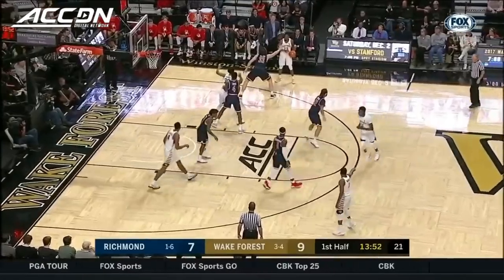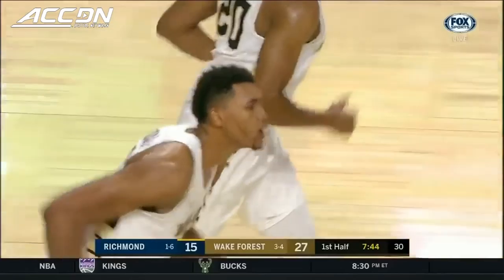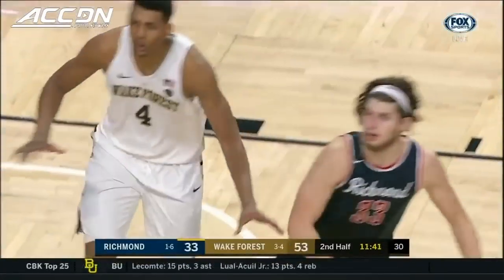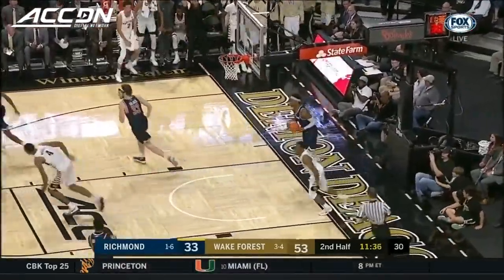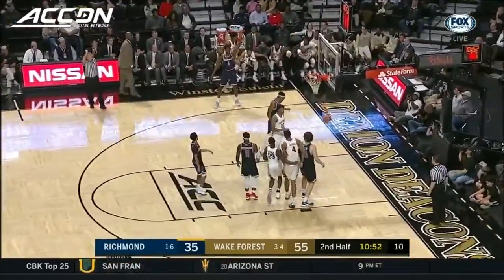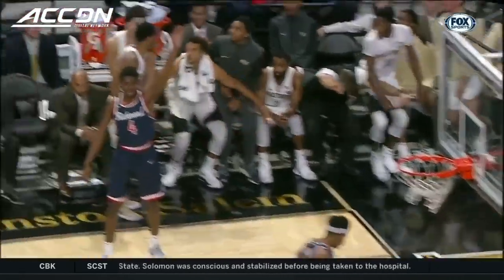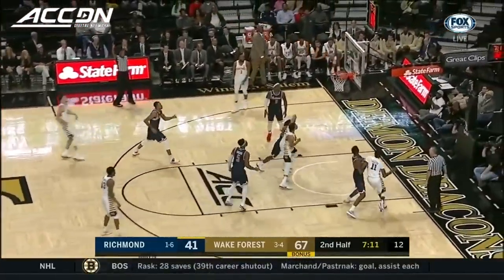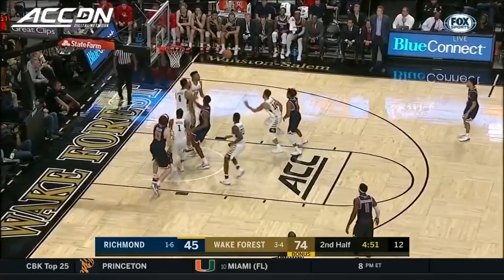Richmond vs. Wake Forest Basketball Highlights (2017-18)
Richmond vs. Wake Forest: Bryant Crawford and Doral Moore scored 15 points apiece as Wake Forest beat Richmond 82-53. The Deacs led for all but :20 seconds in their 4th win of the season. Keyshawn Woods led all scorers in the game with 17 points for Wake Forest.